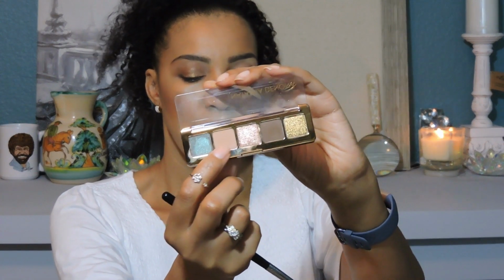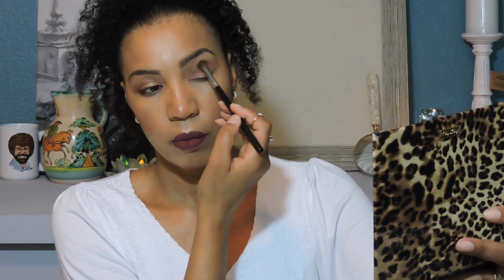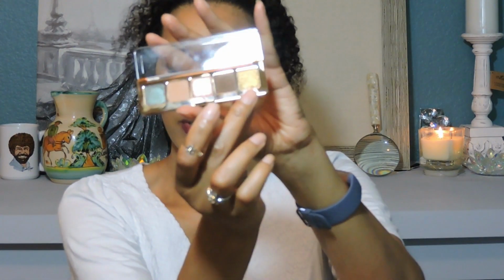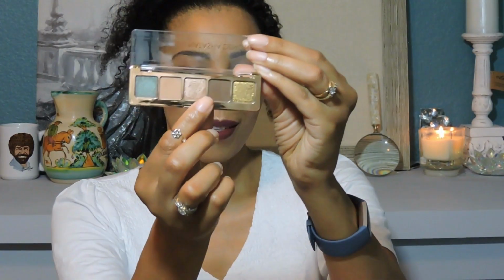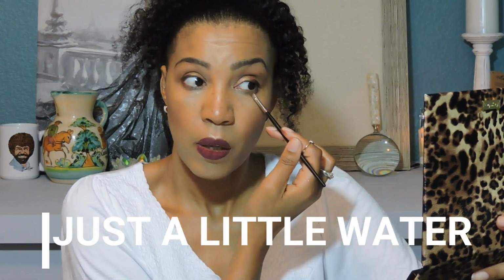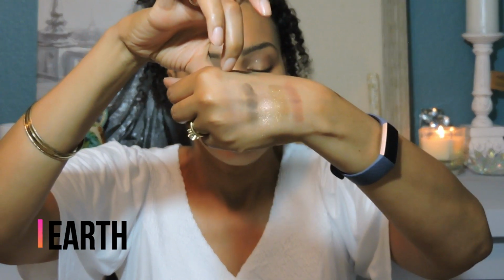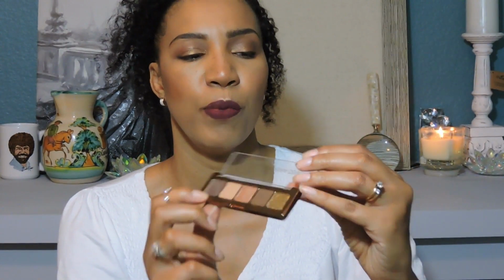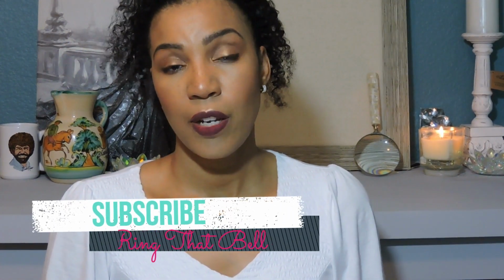Natasha Denona Mini Star Palette | First Impressions | Glamour Guru Nae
Well, just to get to the point.  This is my first experience with the Natasha Denona brand. This is for anyone who has not tried it before and is curious. Will I purchase again? After watching this, do you think I should?  In this review I let you know my thoughts about the shadows and how I'll try to use it next. I appreciate each of you!   Have a wonderful day!

Stay Beautiful From The Inside Out.

Glamour Guru Nae
XOXO

Natasha Denona Star Mini Palette (Sephora)

Natasha Denona Products (Sephora)